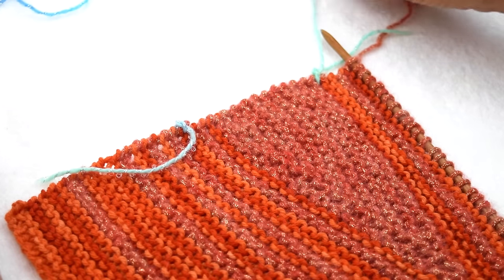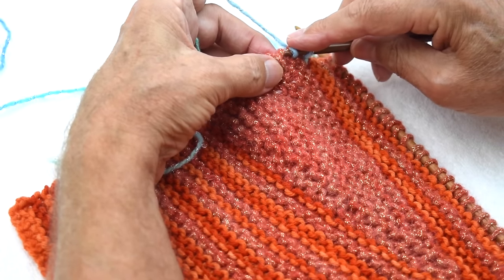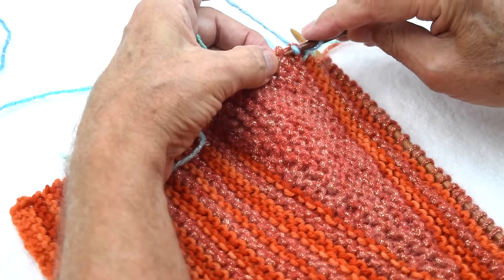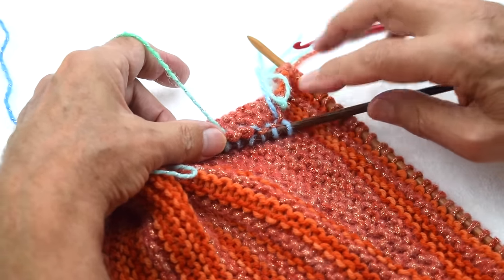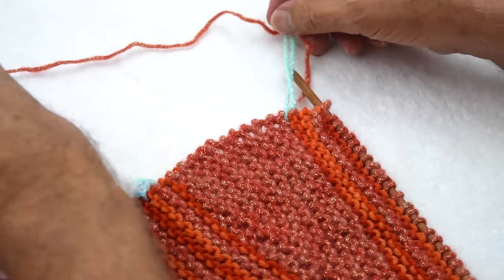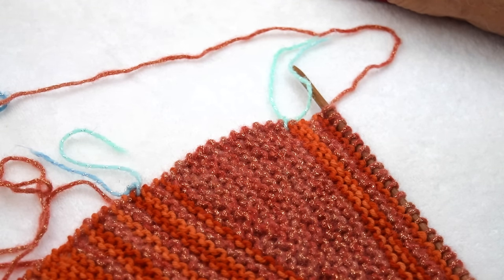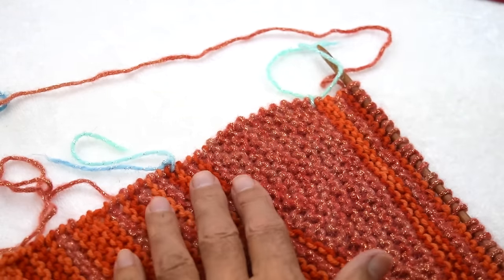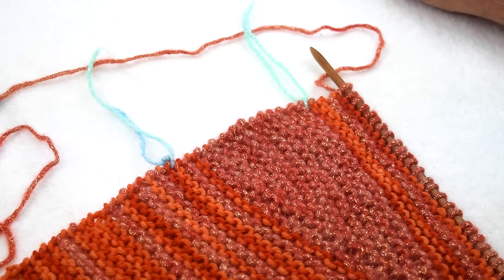How To Pick Up Stitches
In this video I will show you how to pick up stitches. This will allow you to add something to a piece you have knitted before. It is surprisingly easy so follow me as I show you how it works in this knitting tutorial.